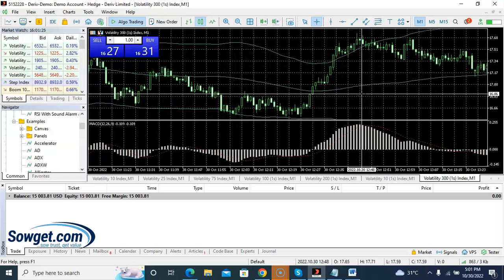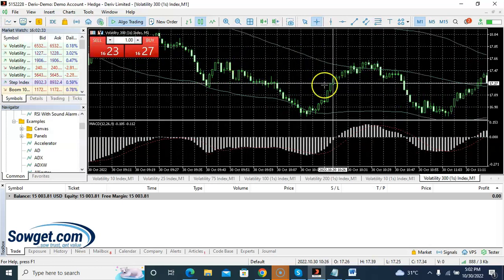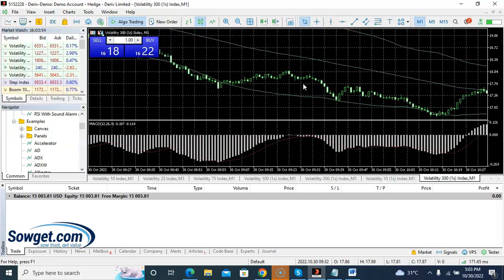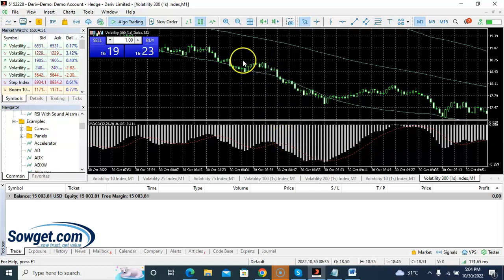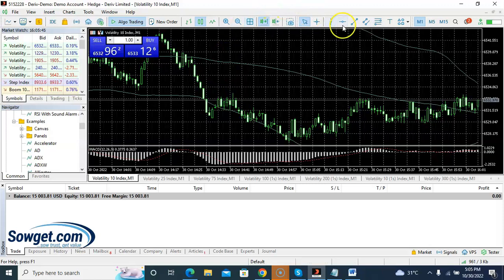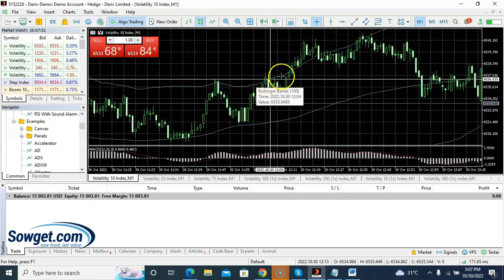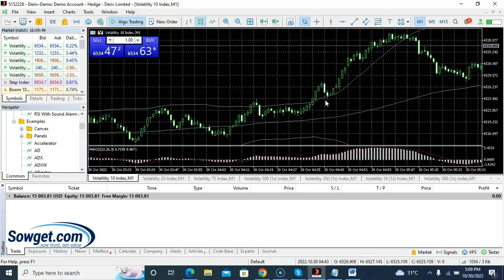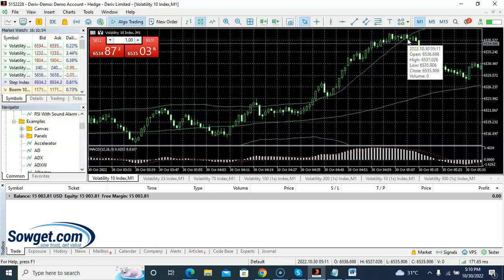Best volatility 75 index strategy for small accounts | Easy Deriv MT5 scalping on 1 minute TF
I explained a simple scalping strategy that you can use to trade volatility indices on Deriv.

Trade Indices, Forex & Crypto on Deriv. Create Account